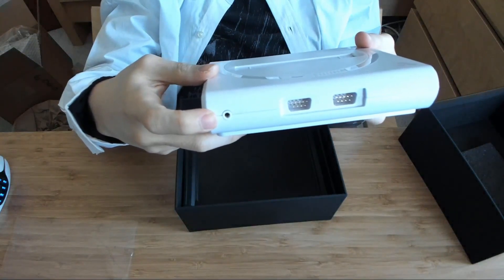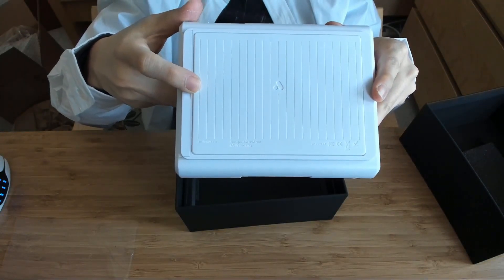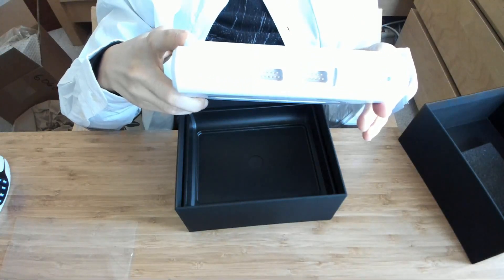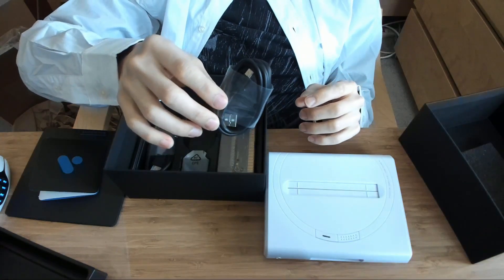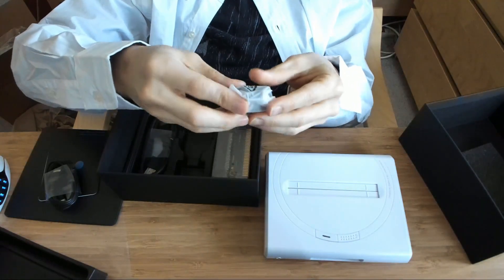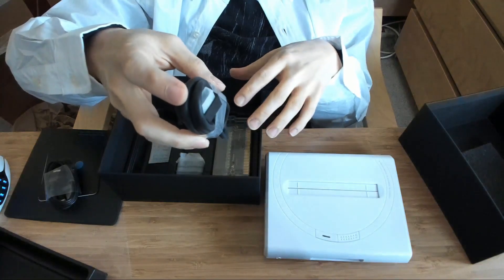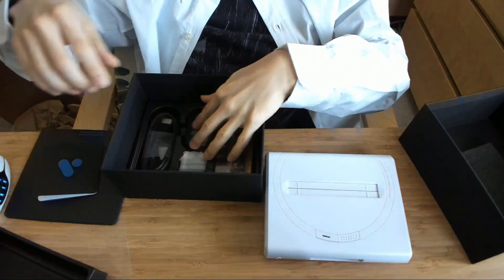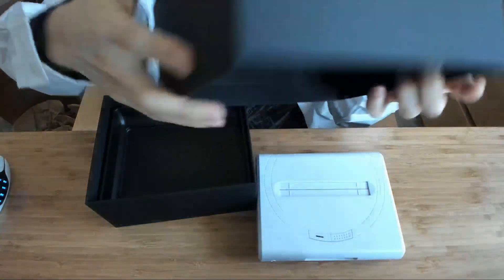Mega Sg Unboxing: A White Sega Genesis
Black is the iconic color of the system, but I wanted to create a white "build" of the system for a long time. I scoured ebay for white Megadrives, but none could be found, and I have no experience in painting.

Enter Analogue. When they announced their Mega Sg, I did some thinking. The black, red, and white North American system looked classic, but this was a great opportunity to fulfill my dream of having a white Sega Genesis. Thus, I preordered the white version.

It finally arrived yesterday, and I waited to share my unboxing and reactions of it with you for this morning.

Please enjoy. For more detailed reviews on the system itself, check out channels like:

The song in my intro and outro was done by Hyper Potions, and it is called Time Trials. You can check out the full song